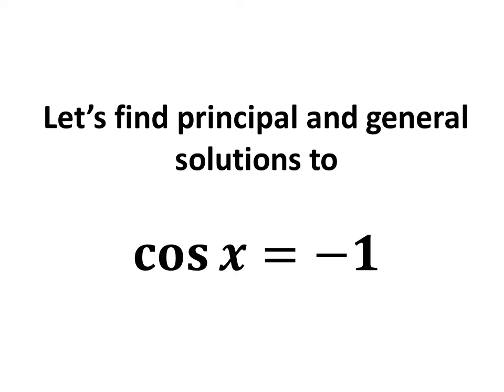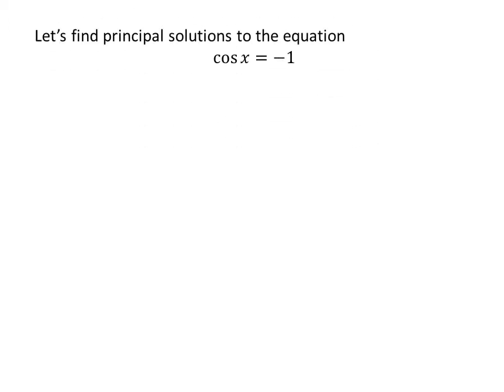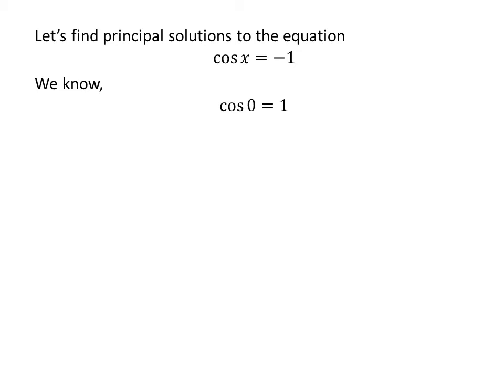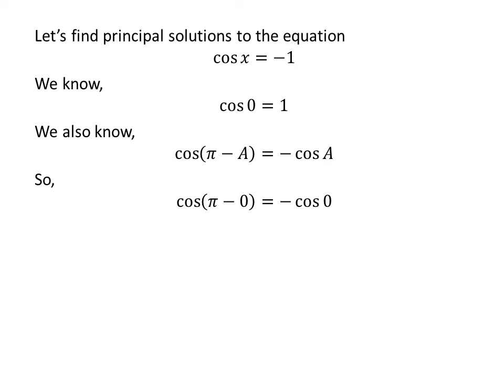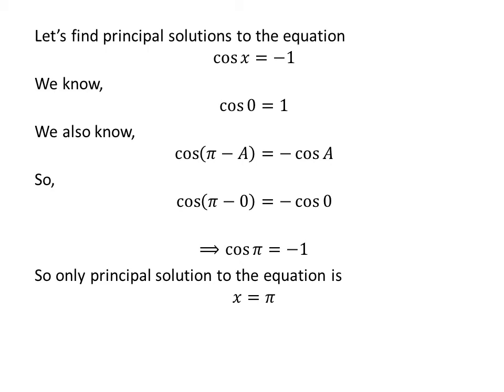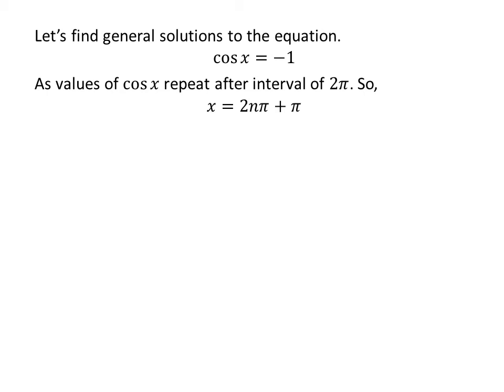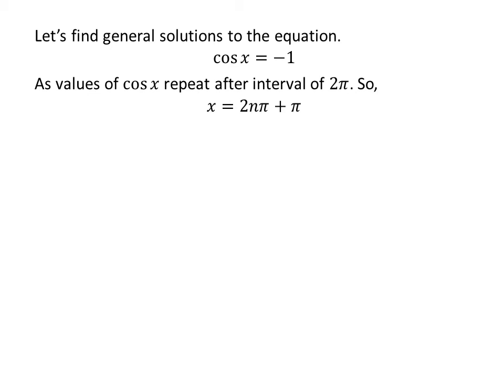Solve cos x = -1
In this video, we will learn to find the principal and general solutions to the equation “cos x = -1”.

Other topics of this video are:
Solve the equation cos x = -1
Find the principal and general solutions to cos x = -1
Find the solutions to equation cos x = -1